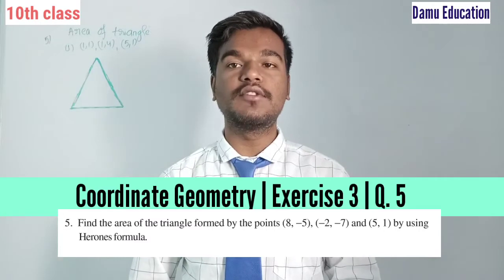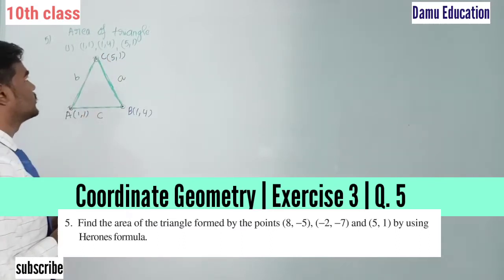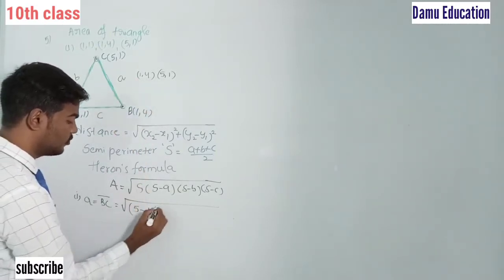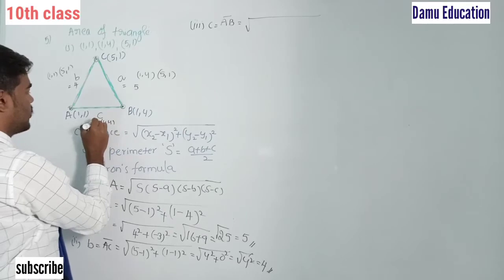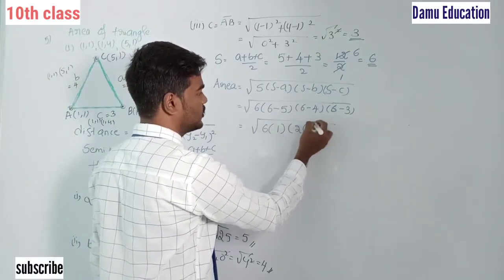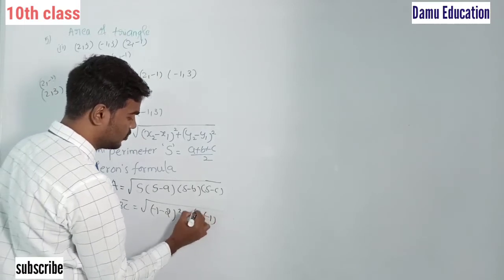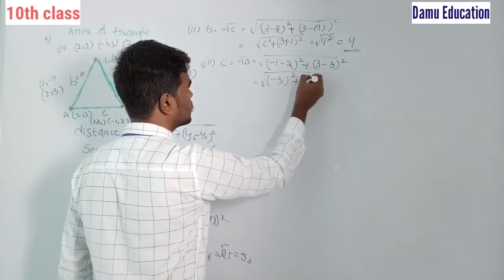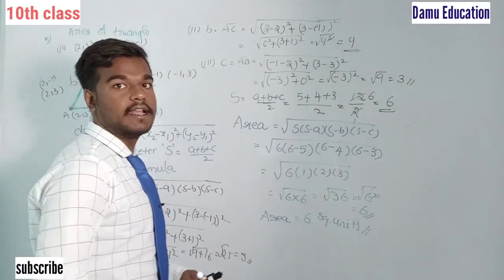Coordinate Geometry | Ex 3 Q 5 | Find Area of triangle (8,−5), (−2,−7) & (5,1) by Herones formula.